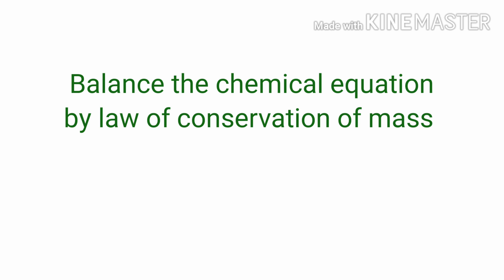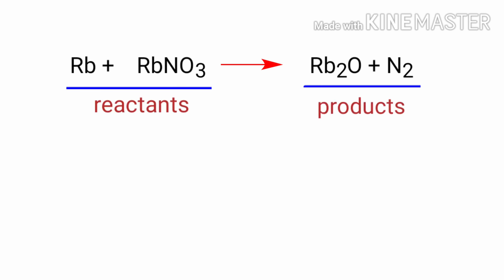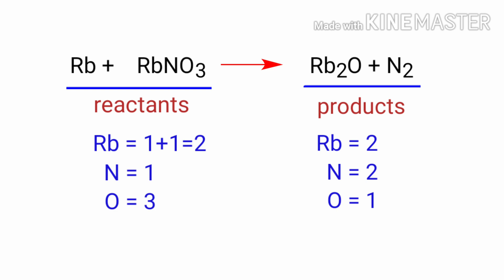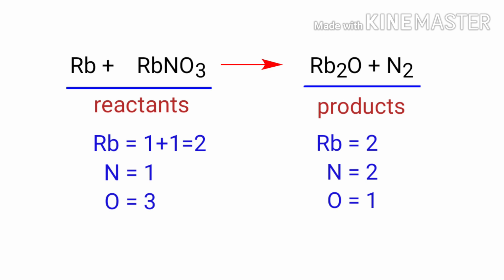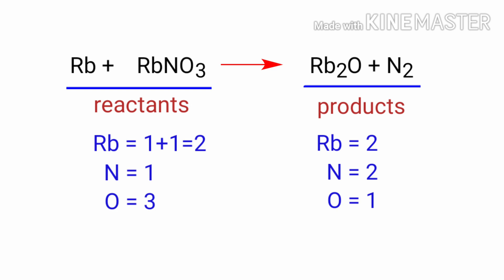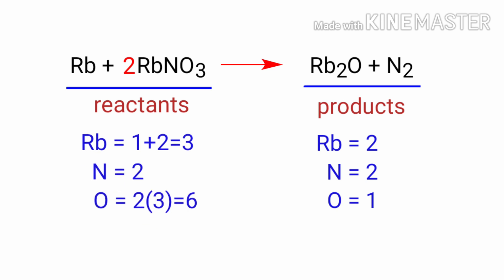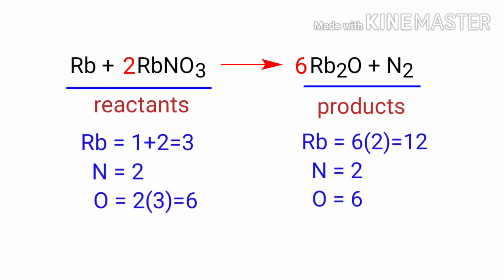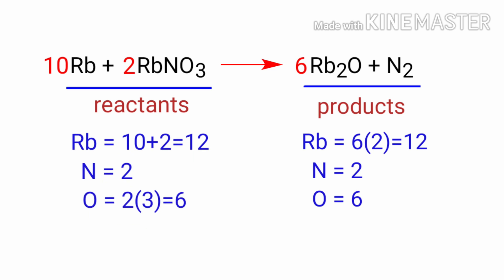Rb+RbNO3=Rb2O+N2 balance the chemical equation @mydocumentary838. rb+rbno3=rb2o+n2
Rb+RbNO3=Rb2O+N2 balance the chemical equation by law of conservation of mass.
Rubidium +rubidium nitrate =rubidium oxide +nitrogen
rubidium and rubidium nitrate are reacts to form rubidium oxide and nitrogen
rb+rbno3=rb2o+n2